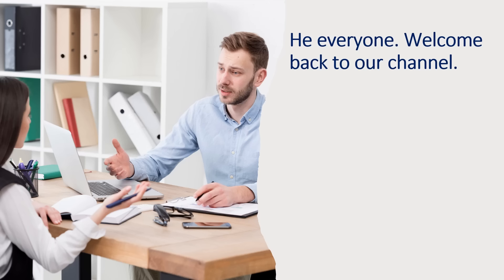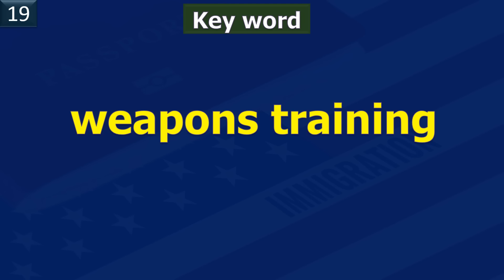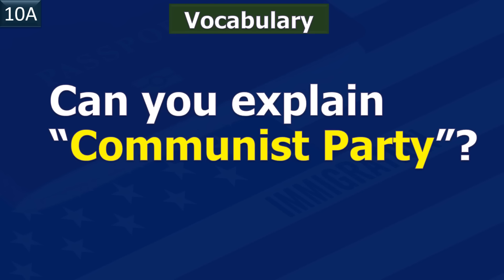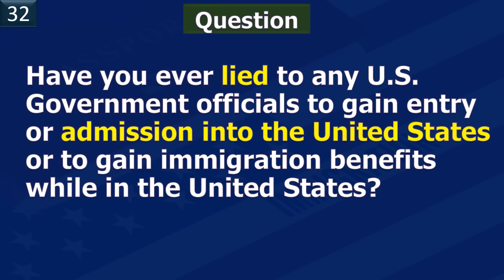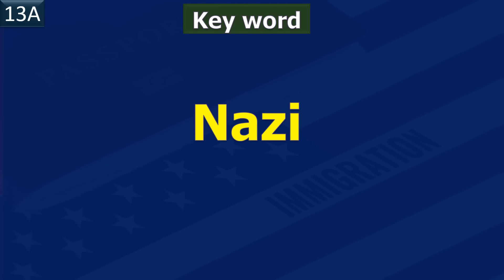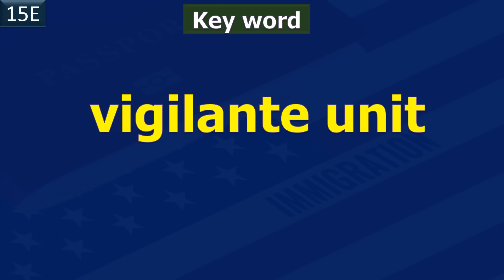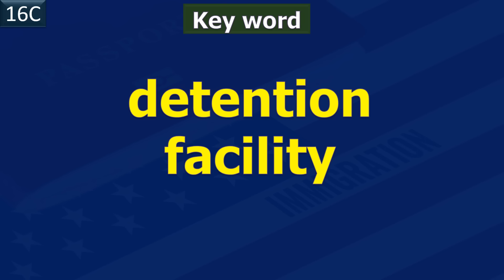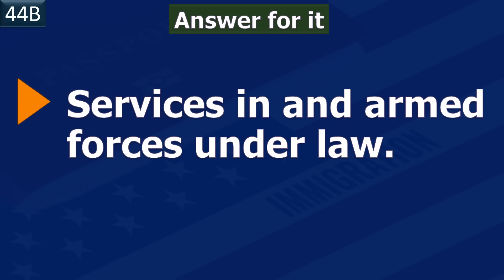US Citizenship 2024: Mastering Yes/No Questions & Vocabulary Definitions (N400 part 12) by Key words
In this video, we're going to be covering US citizenship questions and vocabulary definitions on the N400 form.
This video will help you to master the Yes/No questions and answer them correctly on the N400 form!
Furthermore, we'll focus on clarifying vocabulary definitions that are commonly encountered during the citizenship interview process.
You need to understand all the vocabulary in each question because the officer may sometimes ask you to define some words to verify your understanding of English.
Remember to study these Yes/No questions and Vocabulary Definitions carefully as they are essential for your US Citizenship Test.
Good luck on your journey to becoming a US citizen!

© Copyright video is made by "Citizenship 4k" ☞ Do Not Reup